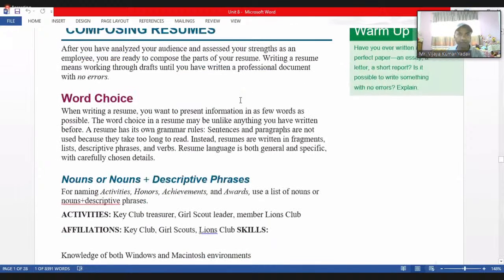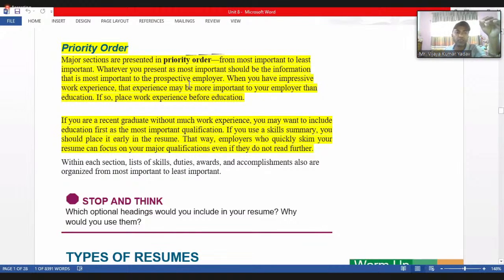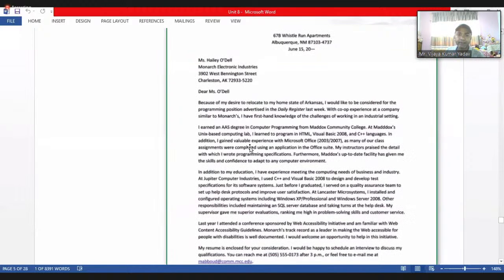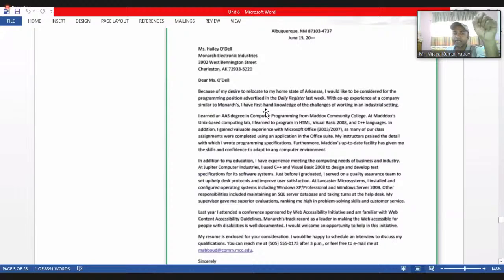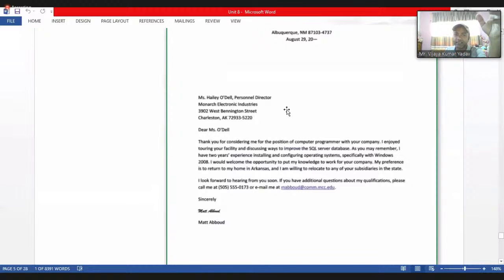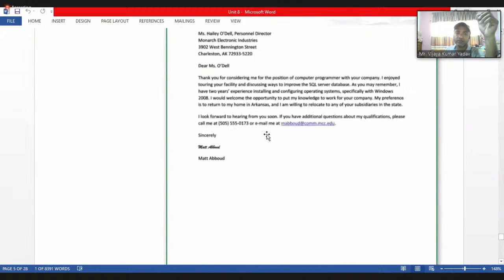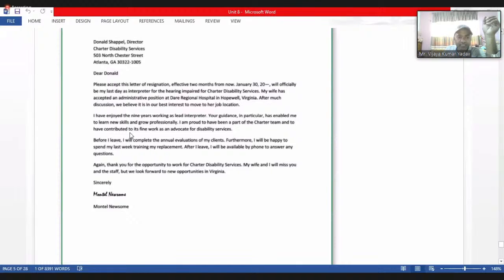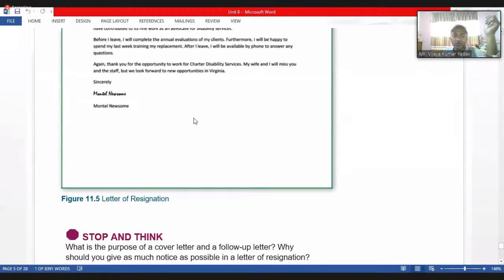Technical Writing(TW) Lectures || Nov 04 || 24